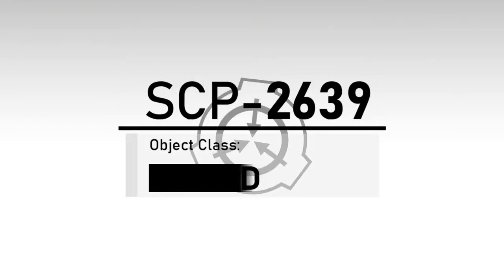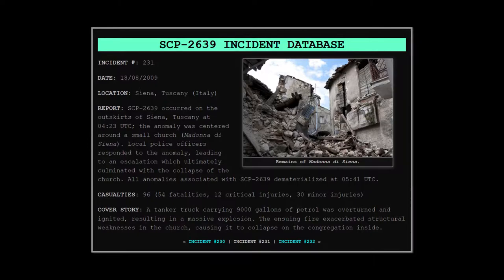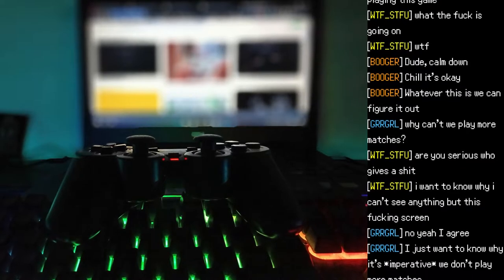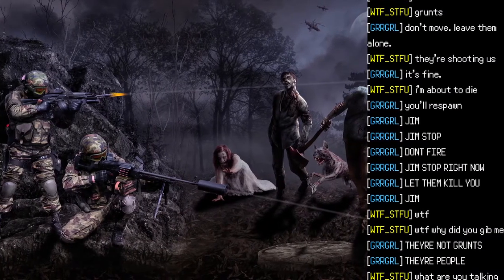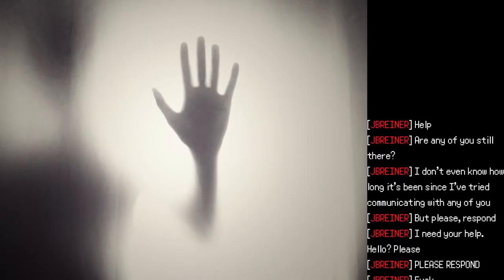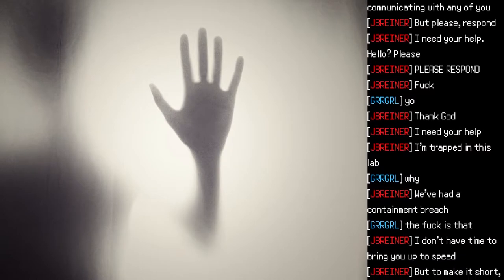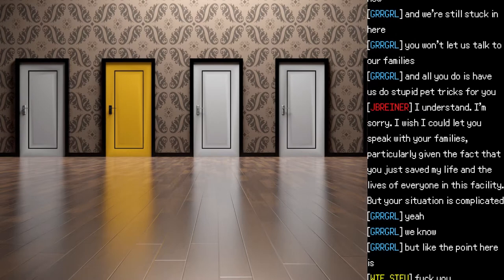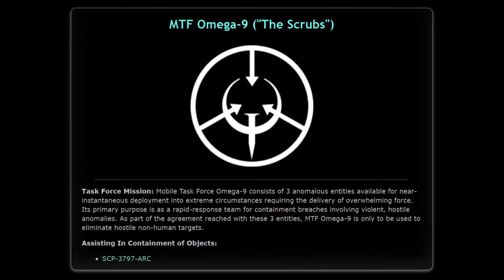SCP-2639 - "Video Game Violence" : Extradimensional SCP - Euclid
⚠️ WARNING ⚠️

🚧 THE FOUNDATION DATABASE IS CLASSIFIED 🚧

ACCESS BY UNAUTHORIZED PERSONNEL IS STRICTLY PROHIBITED
PERPETRATORS WILL BE TRACKED, LOCATED, AND DETAINED

ℹ️ℹ️ℹ️ℹ️ℹ️ℹ️ Sources ℹ️ℹ️ℹ️ℹ️ℹ️ℹ️

"SCP-2639" by The Great Hippo, from the SCP Wiki.

🎵🎵🎵 Music Tracks 🎵🎵🎵

🎵🎵🎵 Music Tracks 🎵🎵🎵

ℹ️ℹ️ℹ️ℹ️ℹ️ℹ️ Sources ℹ️ℹ️ℹ️ℹ️ℹ️ℹ️